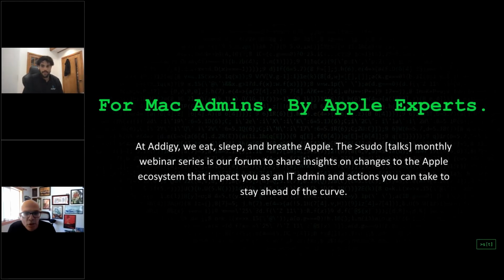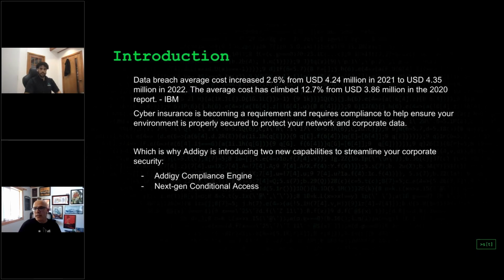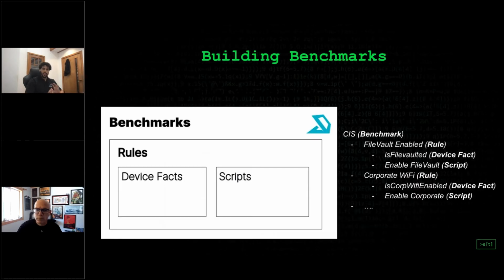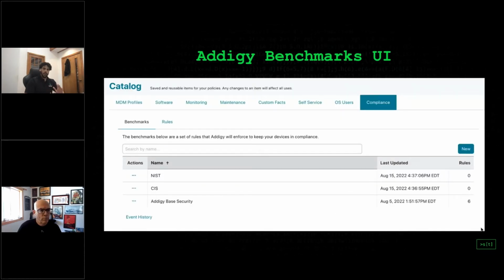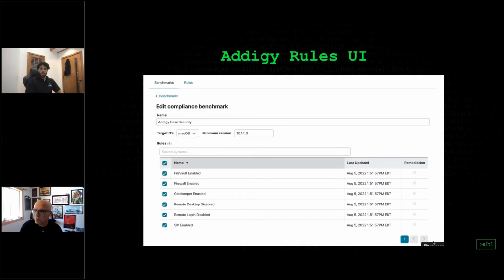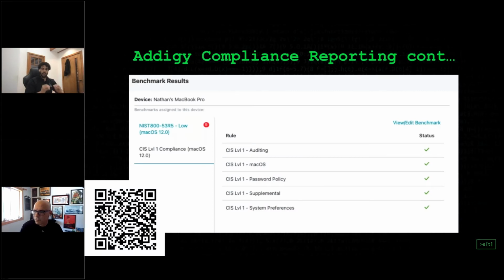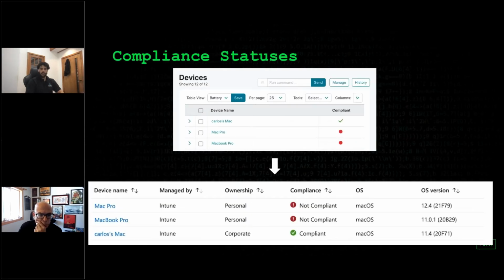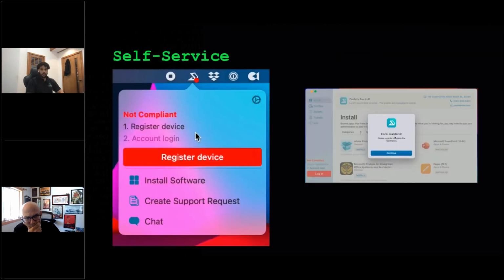sudo talks: Next-Gen Conditional Access For Your Apple Devices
Ready to gain full control over the devices and users connecting to your managed networks?

Whether you’re enforcing BYOD policies or supporting an IT infrastructure in a highly regulated industry, it’s more important than ever to ensure only authorized users and devices can gain access to certain networks, programs, and data.

Addigy’s Compliance Engine and Next-Gen Conditional Access allow you to do just that.

In this episode of our sudo talks webinar series, Addigy’s VP of Product, John Sutcliffe, and Joel Cedano, Senior Product Manager, show you the latest in Conditional Access, including:

- Built-in policies to ensure devices comply with NIST macOS Security Compliance or Center for Internet Security (CIS) guidelines for securing macOS
- A compliance engine that continually monitors your devices against the benchmarks and takes action if a device falls out of compliance
- How to use Conditional Access to ensure a device and user are both trusted before allowing access to corporate networks, programs, or data